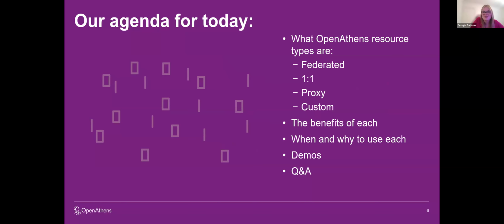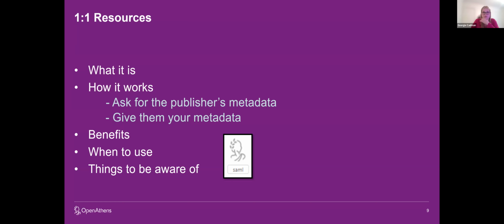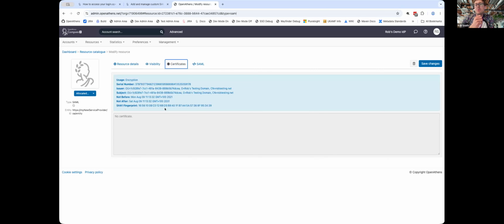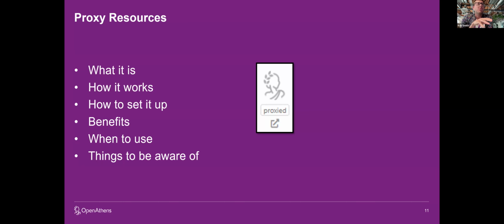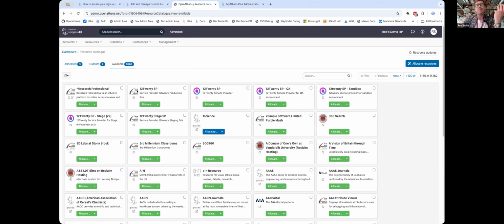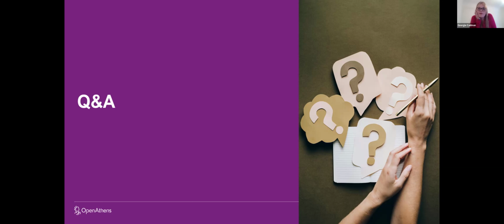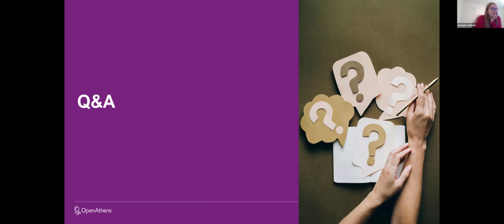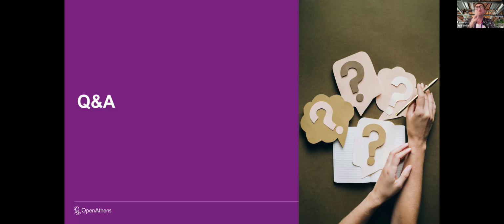OpenAthens unpacked: Understanding resource types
In this webinar, we'll take a closer look at the different resource types and what they mean for managing access and authentication.

00:00 Introduction & housekeeping
01:05 Session overview & agenda
02:24 What are resource types?
05:08 Federated & one-to-one resources explained
14:33 Proxy & IP-based access
20:11 Custom resources & use cases
23:34 User journeys, SSO & best practices
28:50 Q&A (use cases, MFA, proxy limitations, setup)
50:14 Wrap-up & next steps